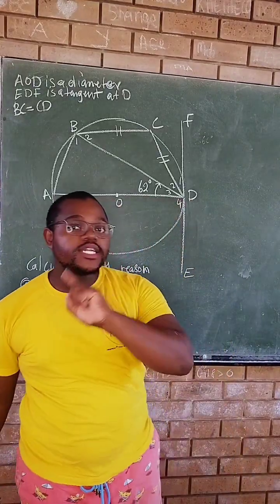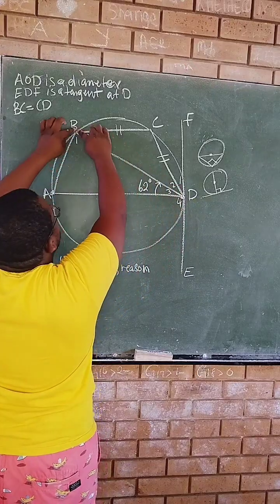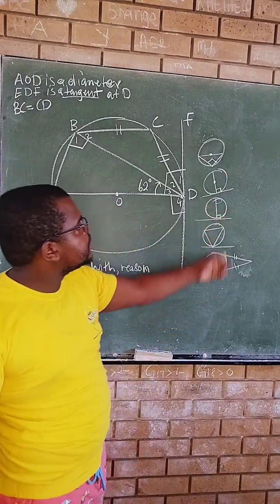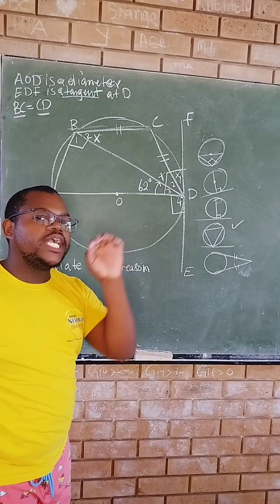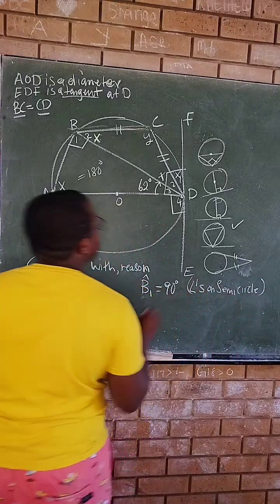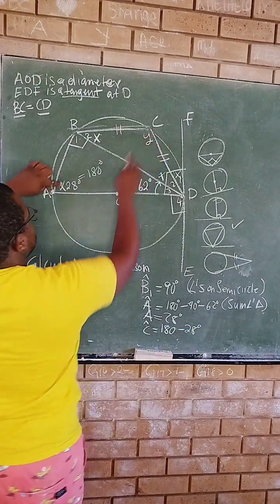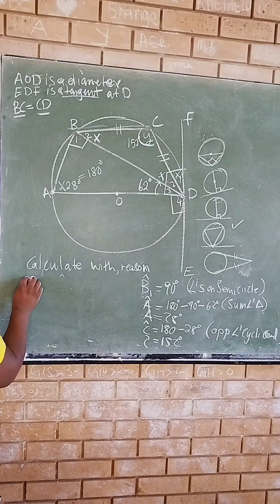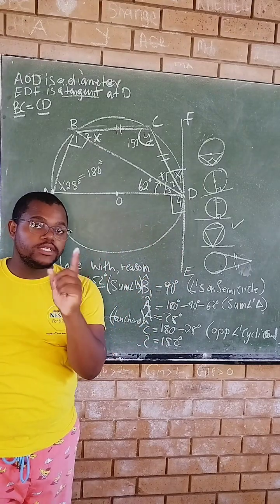How to study I Mathematics I Grade 11 & 12 I Euclidean Geometry problem